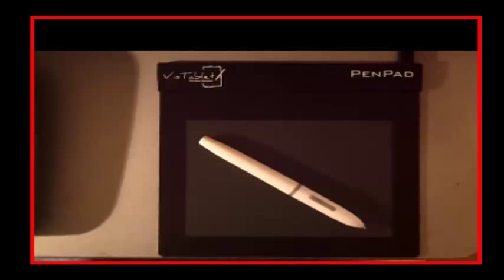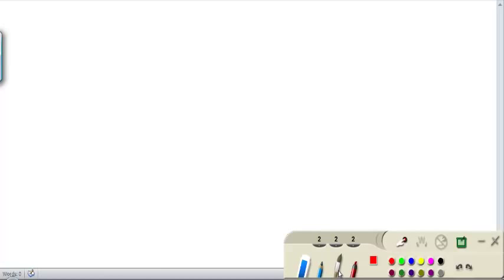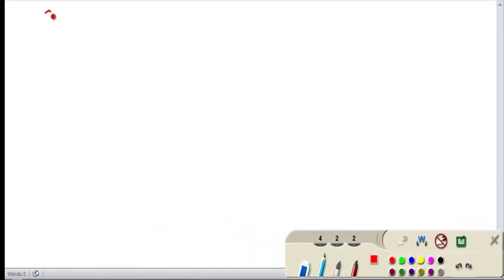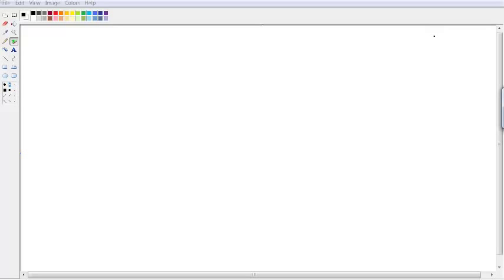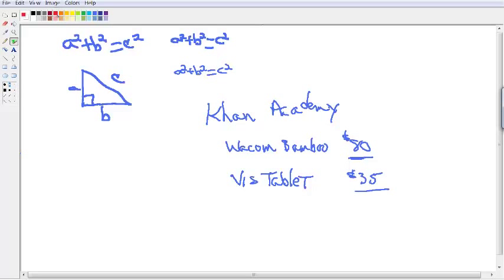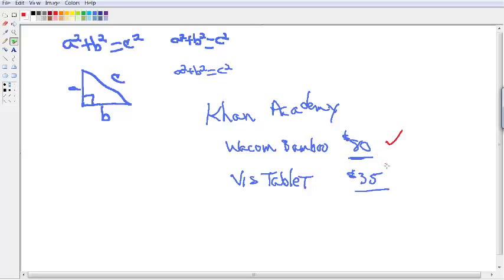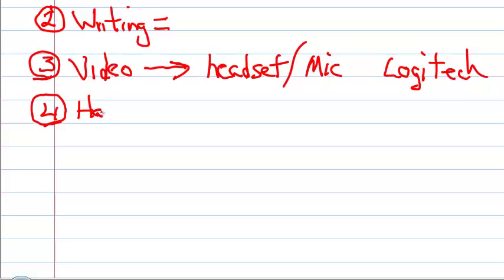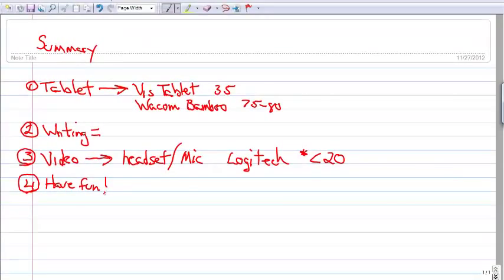Using a Digital Writing Tablet for Instructional Videos